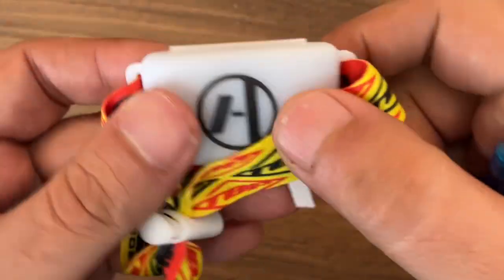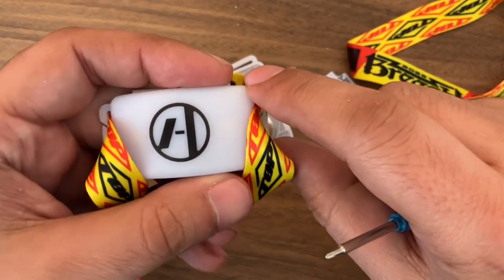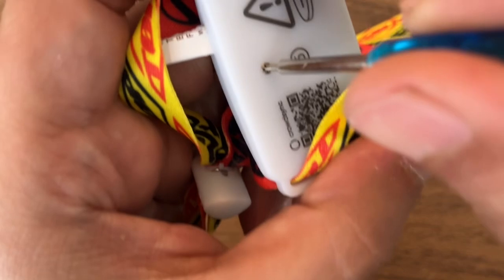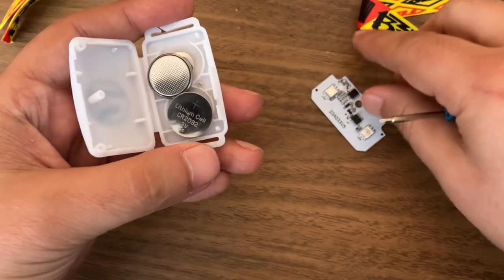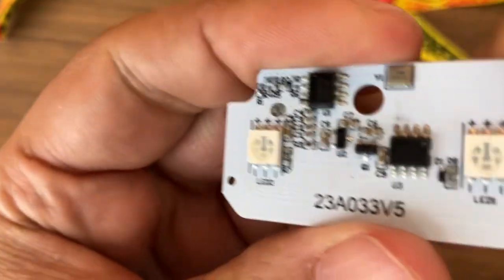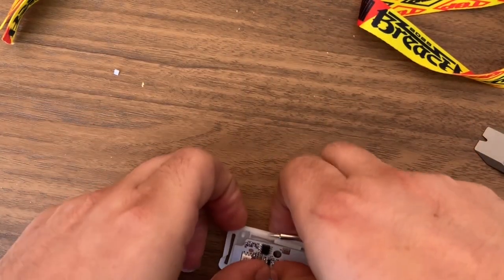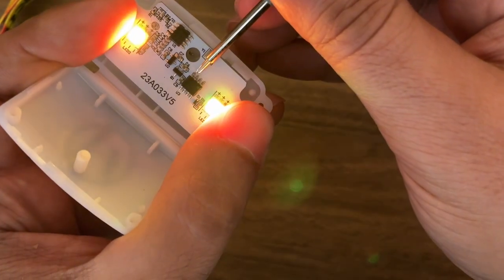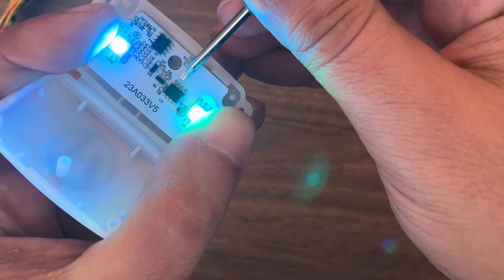Concert bracelet hack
I show how to turn on the LED lights of a concert light bracelet by shorting specific pins of an integrated circuit.